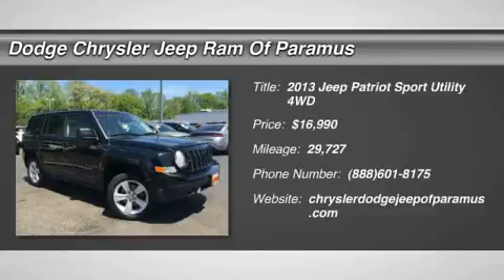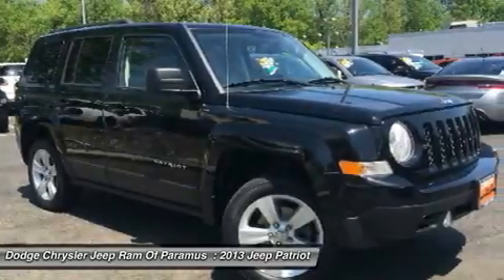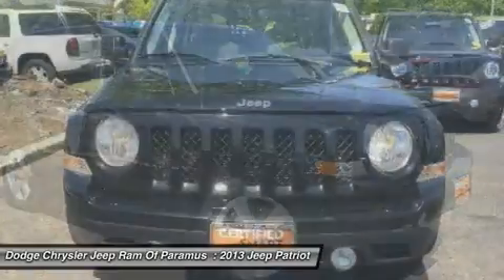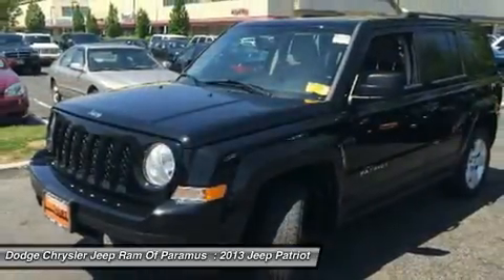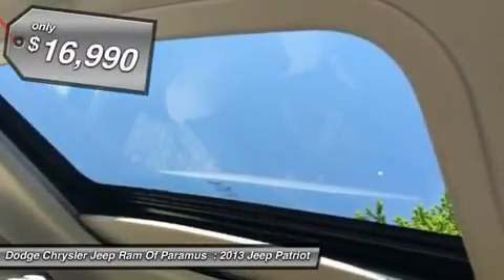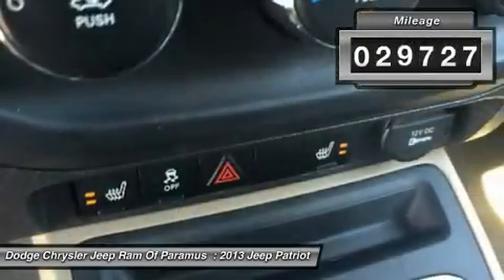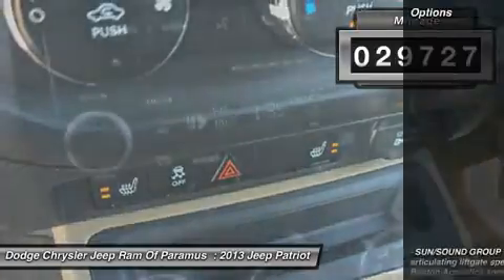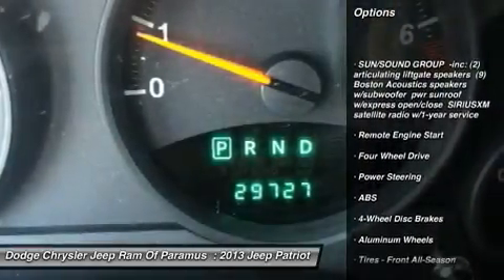2013 Jeep Patriot A9172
2013 JEEP PATRIOT Paramus, NJ
Stock# A9172